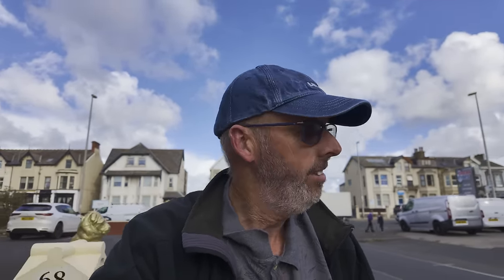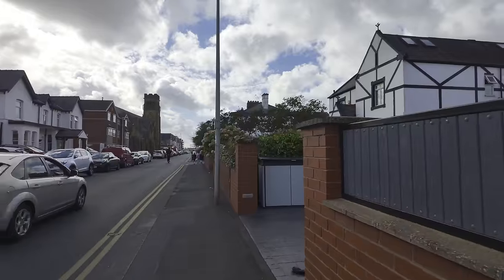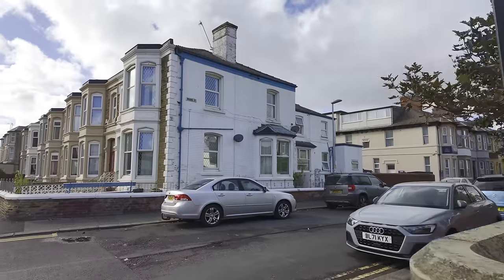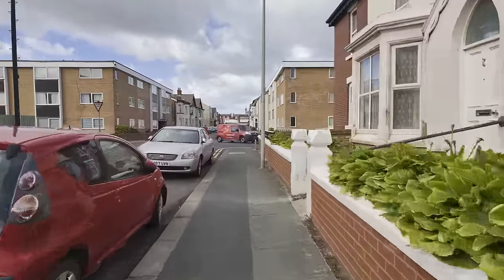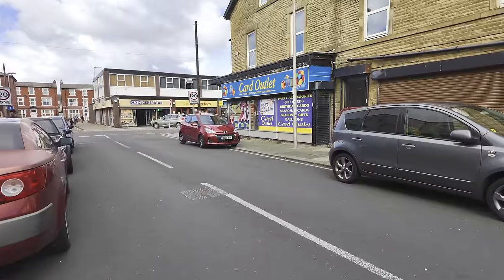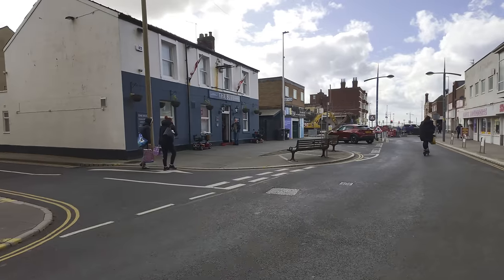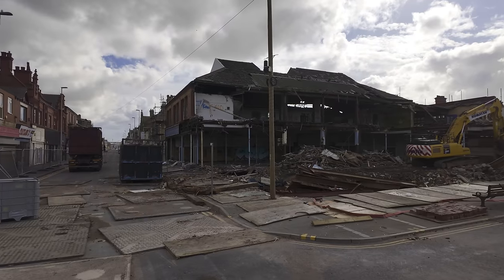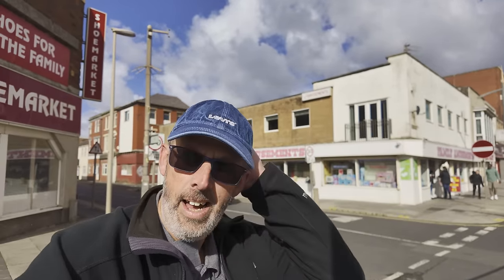Blackpool South Shore Mooch + Hartes Demolition Part 4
I take a little mooch around South Shore in Blackpool before checking in on the 3rd day of the demolition of the former Hartes & Woolworths store.